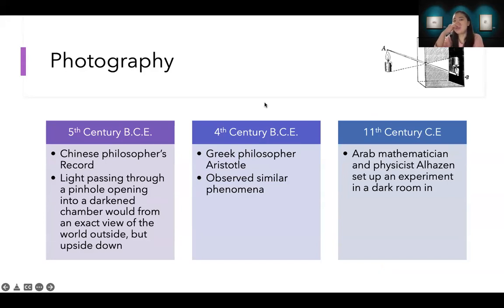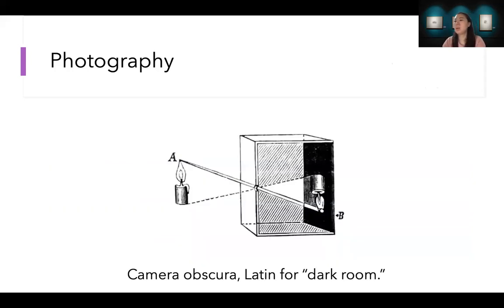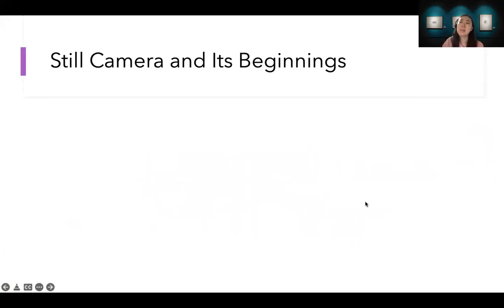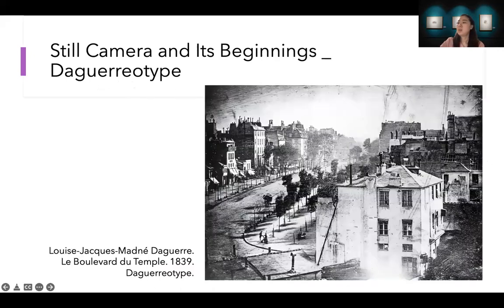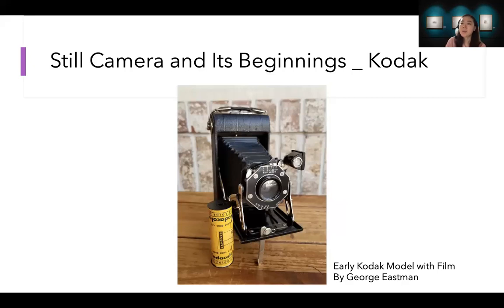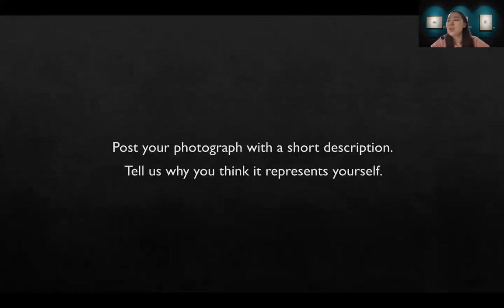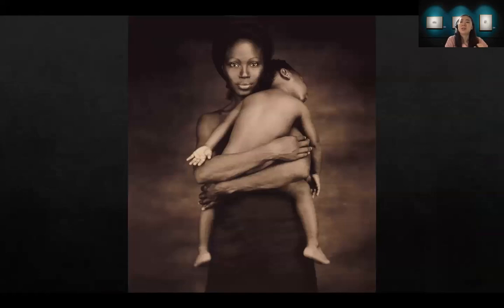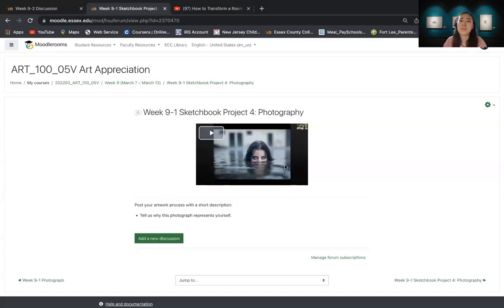Art 100 - 05V _ Photograph